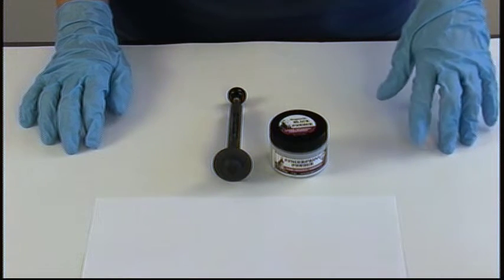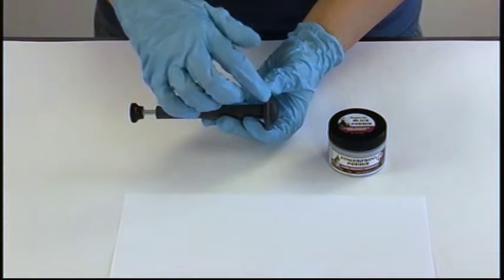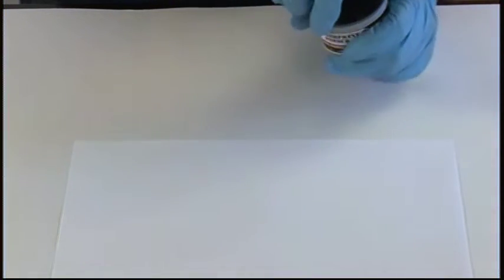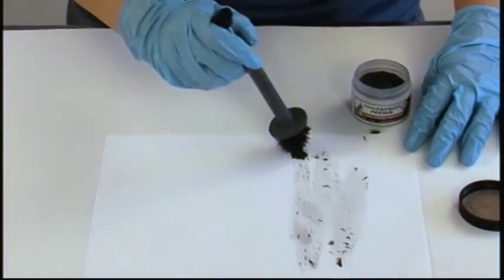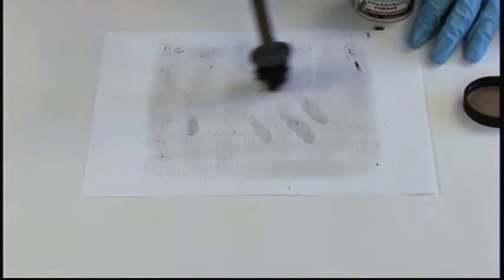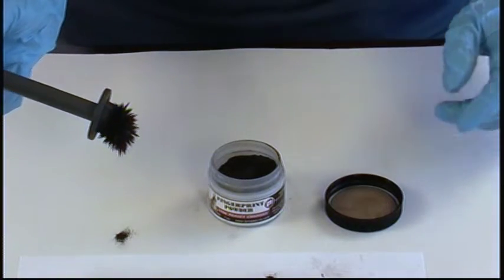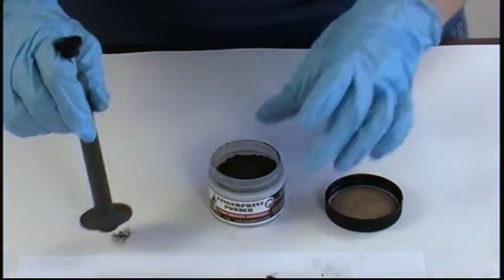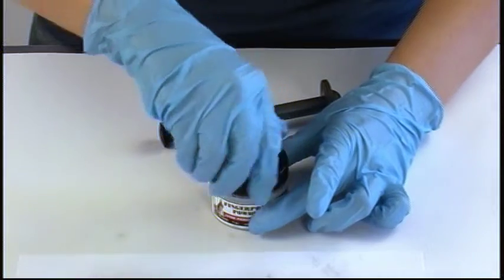Developing Latent Fingerprints with Magnetic Powder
Learn how to develop latent fingerprints using magnetic fingerprint powder. More information on fingerprinting and crime scene investigation techniques can be found on the Crime Scene Investigator Network